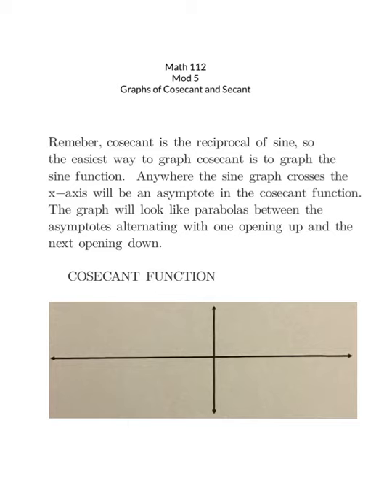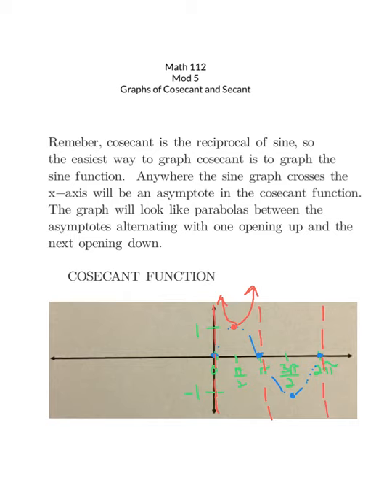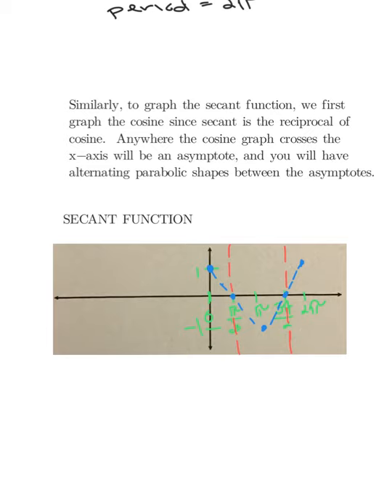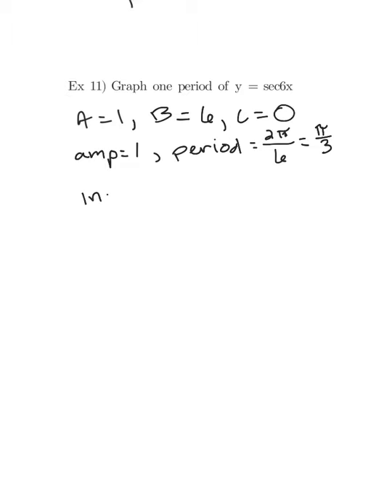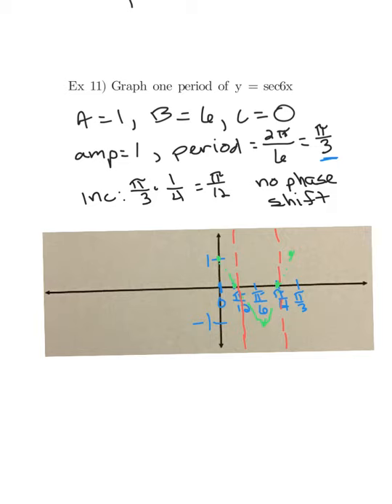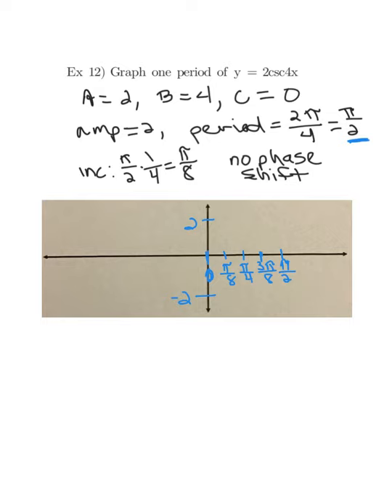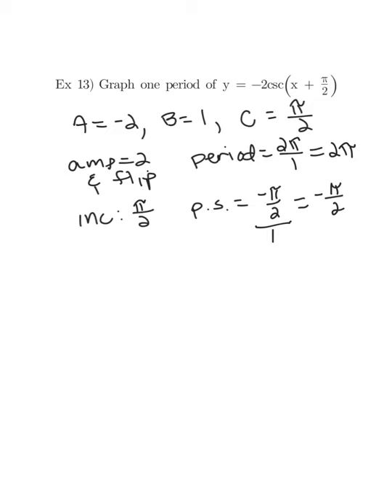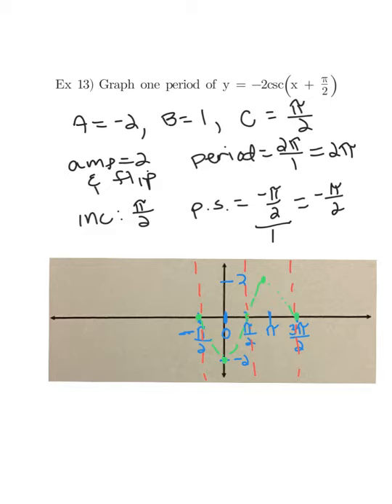mod 5 Graphs of cosecant and secant